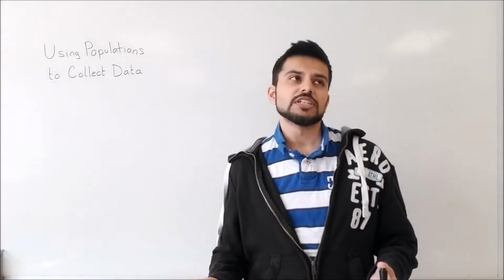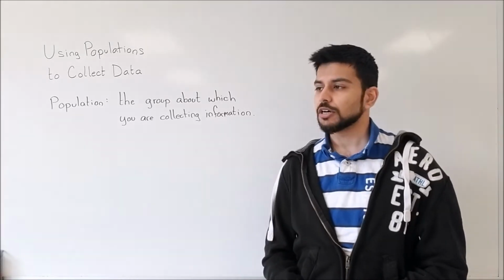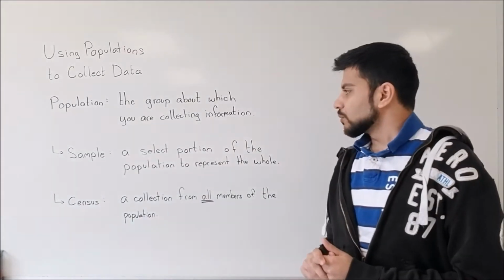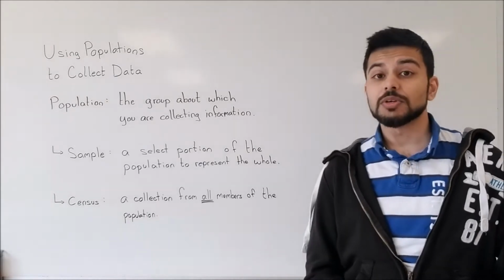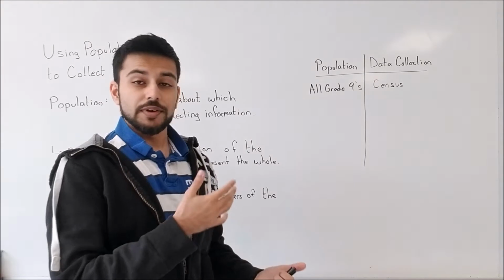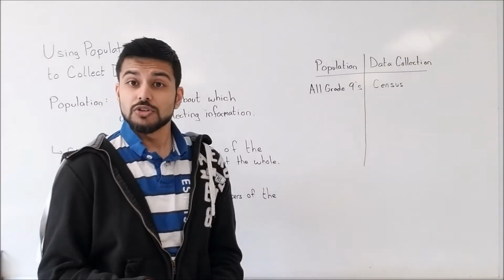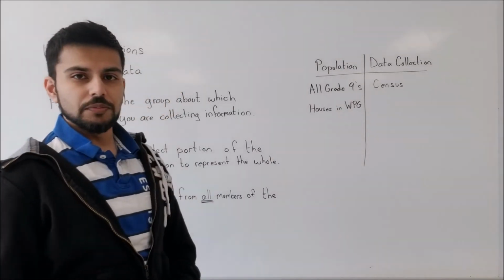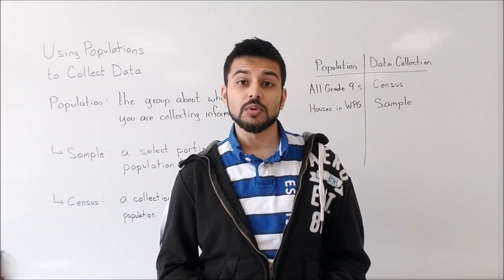Periods B and D: Sample and Census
Believe it or not, we even have to analyze how to collect data, before we even start to collect the data. Two options are by collecting from either a sample or a census of a population.